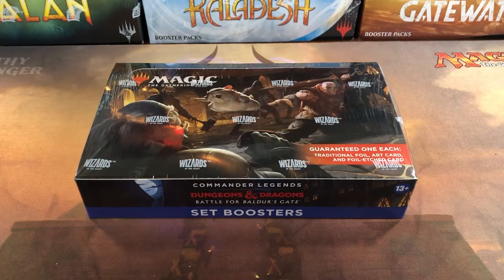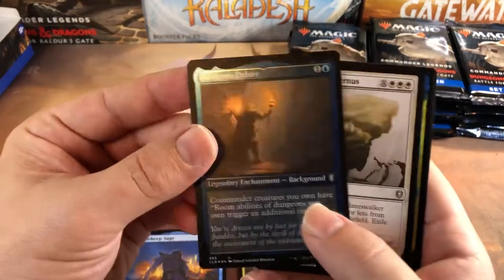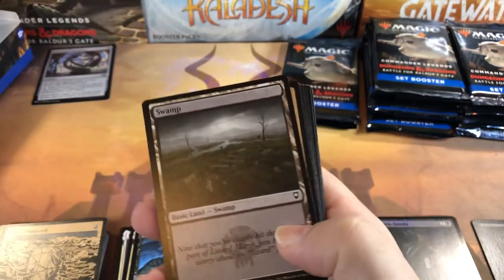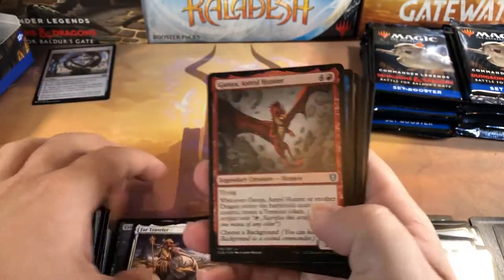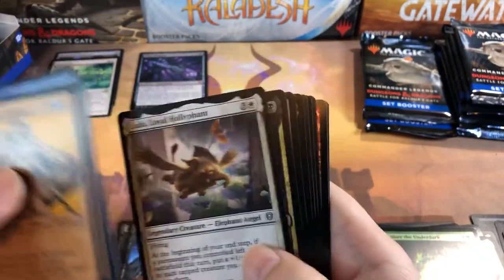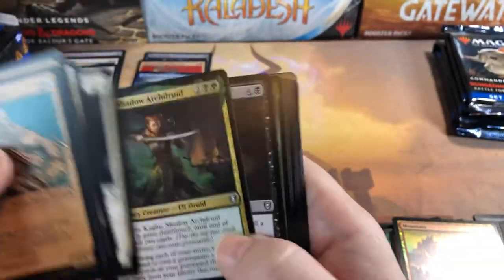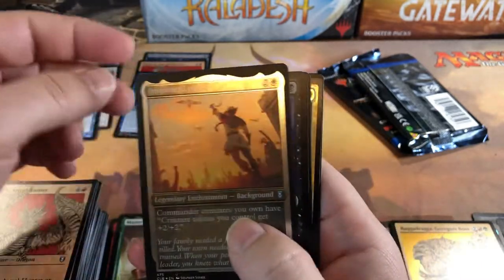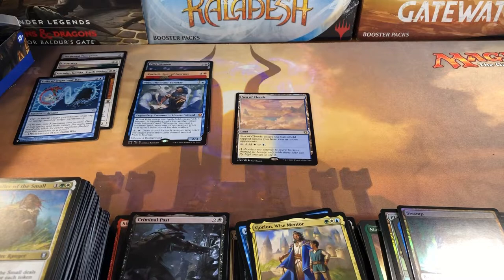Battle For Baldur’s Gate Set Box Full Opening #2 Magic the Gathering Commander Legends 2 D&D MTG CLB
Opening a Magic the Gathering Commander Legends 2 Battle for Baldur’s Gate set booster box.
Commander Legends 2 Set Boxes
Commander Legends 2 Collectors Boxes
New Capenna Commander Deck Set
Streets of New Capenna Prerelease Packs
Streets of New Capenna Set Boxes
Mono White Aggro
Rakdos Vampires
Dimir Control
Gruul Stompy
Kamigawa Neon Dynasty Commander Deck Set
Kamigawa Neon Dynasty Draft Box
Kamigawa Neon Dynasty Set Box
Kamigawa Neon Dynasty Collectors Box
Innistrad Crimson Vow Collectors Box Sale
Forgotten Realms Collectors Box Sale
Midnight Hunt Collectors Box Sale

1.5% cash back CC I use for all my purchases! It makes all your MTG purchases 1.5% cheaper!

Address:
Oldschoolmtg